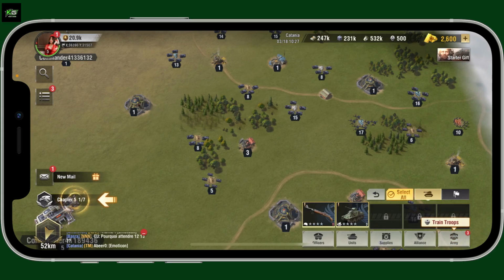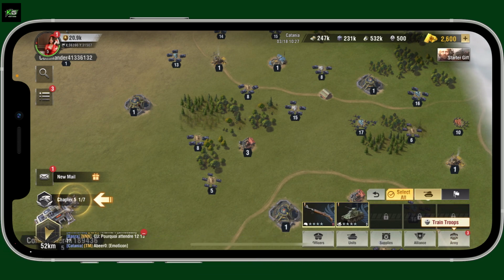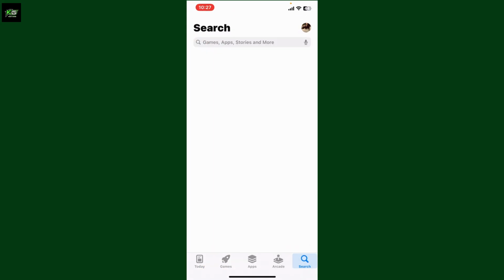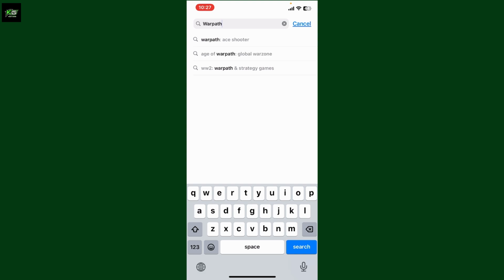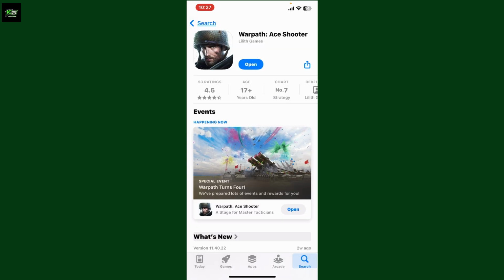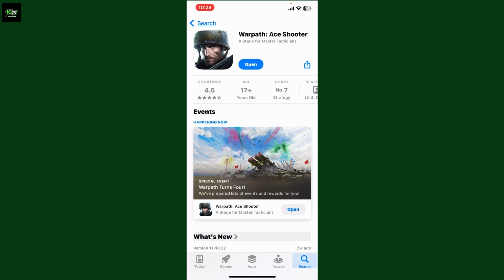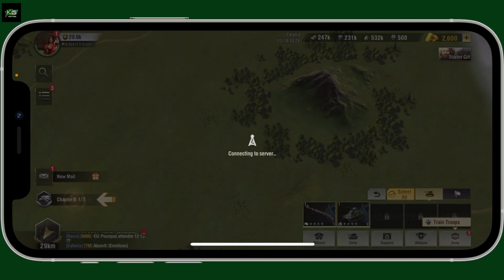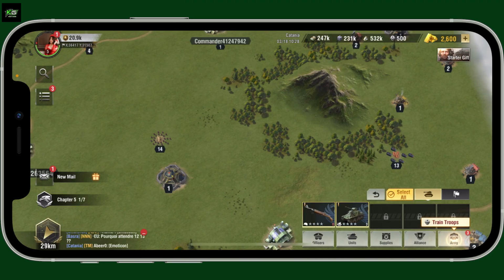How to Update Warpath Ace Shooter Game | Easy Guide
In this video, I’ll guide you on how to update the Warpath Ace Shooter game to get the latest features, bug fixes, and improvements. Whether you’re playing on Android or iOS, keeping your game up to date is crucial for the best experience.